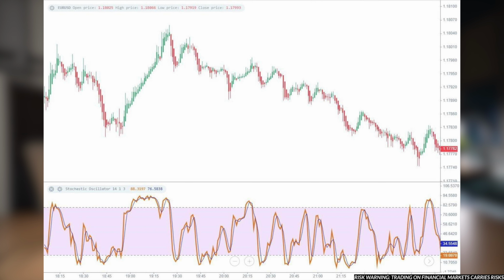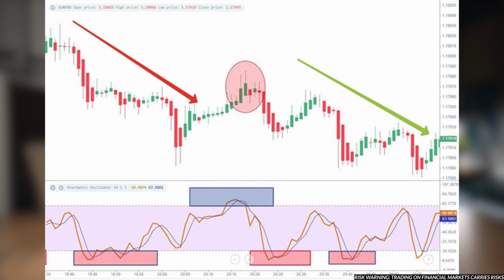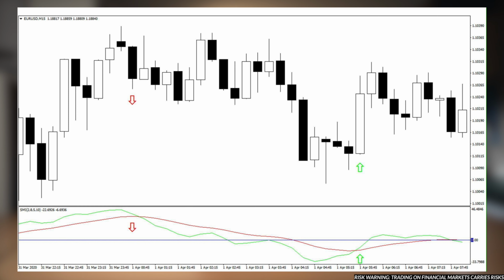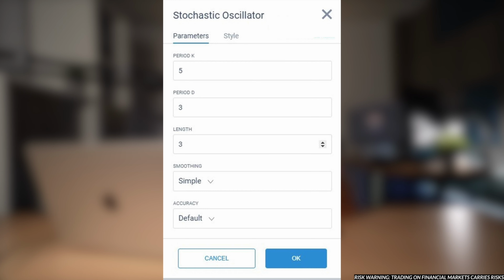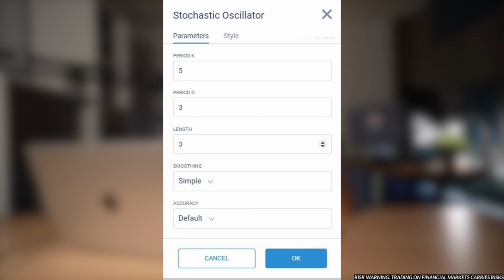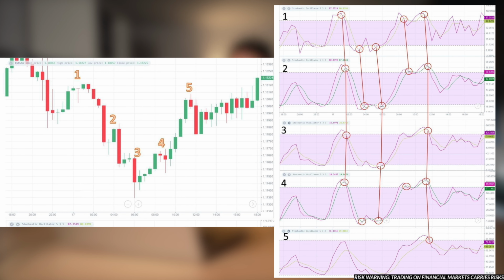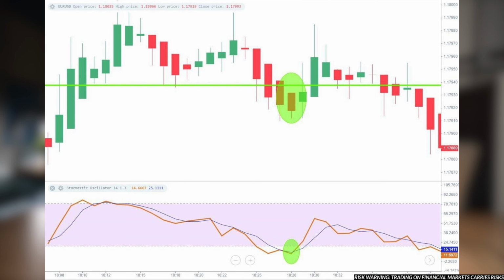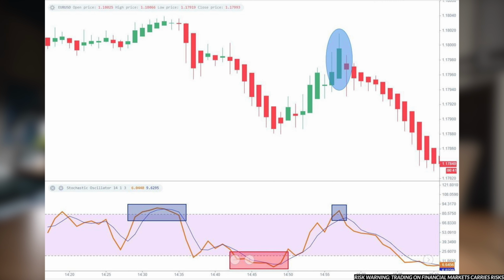Stochastic Oscillator: Complete Guide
Welcome to our comprehensive mini-course on the Stochastic Oscillator – your ultimate guide to mastering this powerful indicator! In this in-depth video, we cover all the basics of the Stochastic Oscillator, from its underlying principles to its practical applications in the financial markets.

Learn how the Stochastic Oscillator works, how it measures momentum, and how to interpret its signals effectively. We dive into the best settings for different timeframes, enabling you to fine-tune the indicator for optimal performance in various market conditions.

Get ready for numerous real-world examples as we explore the various signals that the Stochastic Oscillator generates. Witness how it identifies overbought and oversold conditions, confirms trend reversals, and pinpoints potential entry and exit points.

But that's not all – we don't stop at just the basics. We go the extra mile by sharing several powerful strategies that utilize the Stochastic Oscillator to boost your trading prowess. Whether you're a beginner or an experienced trader, these strategies will equip you with valuable tools to make informed decisions in your trading journey.

Get ready to elevate your trading skills with this comprehensive Stochastic Oscillator mini-course. By the end of this video, you'll have a deep understanding of this versatile indicator, its best settings for different timeframes, a plethora of real examples, and practical strategies to implement in your trades.

• what is Stochastic indicator and how Stochastic works in forex and stock market
• how to use and how to read Stochastic oscillator (how to buy and sell using Stochastic indicator)
• how to interpret Stochastic when trading stocks (Stochastic explained for beginners)
• how does Stochastic indicator work in forex and how to correctly trade with Stochastic indicator
• how to use Stochastic indicator to spot divergences and how does Stochastic divergences work
• how to take long and short positions with Stochastic oscillator
• which are the best Stochastic settings and parameters for day trading
• what are Stochastic crossovers and what are the best signals offered by Stochastic lines (%K and %D)
• simple and effective Stochastic trading strategies for day trading/swing trading or scalping the Forex and stock market